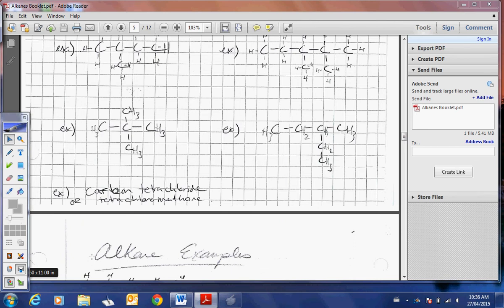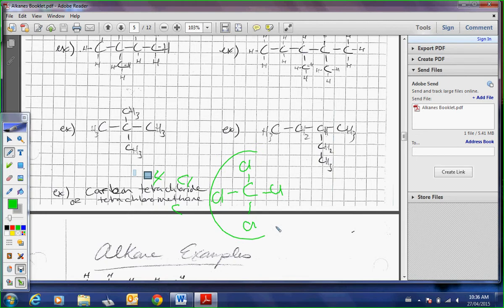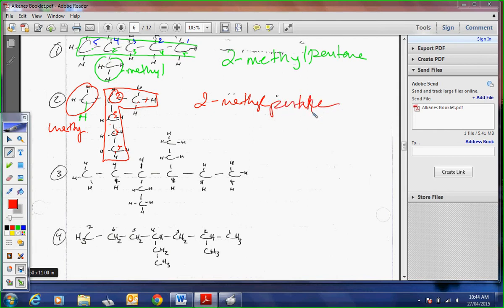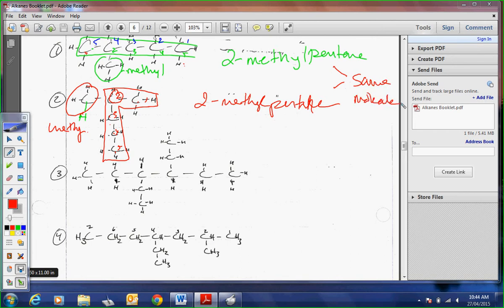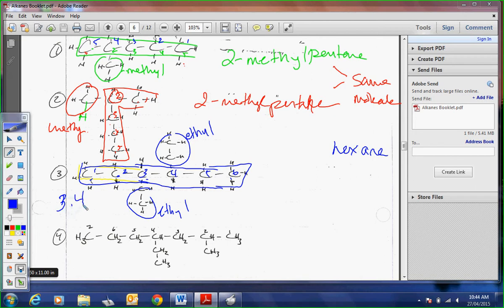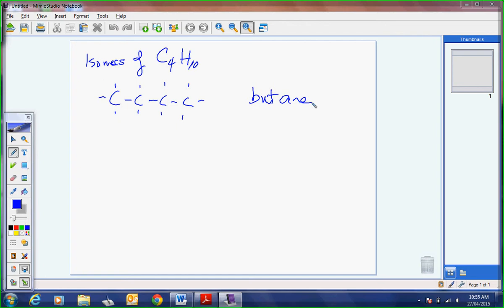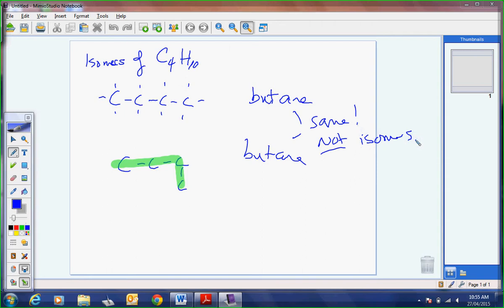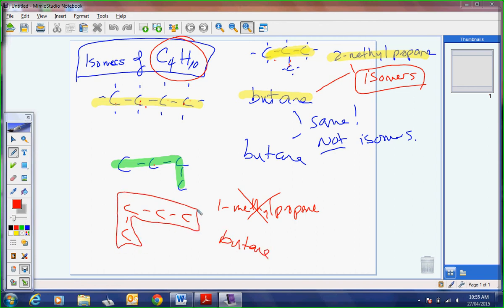Alkane Booklet Video 2